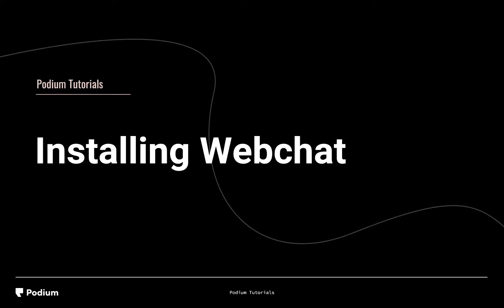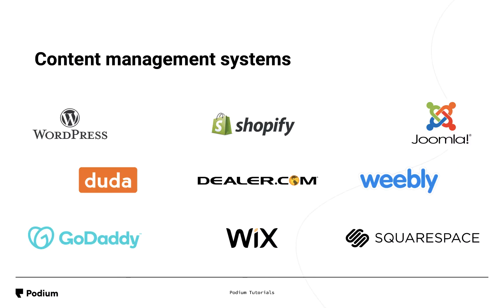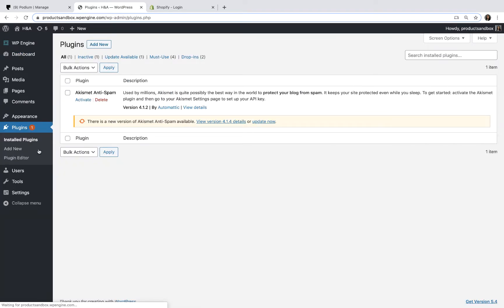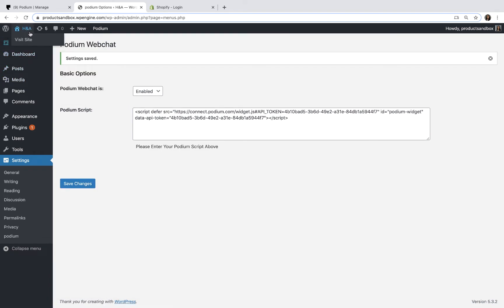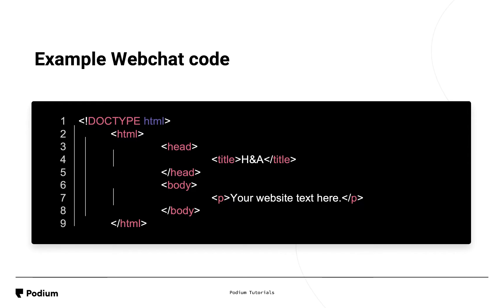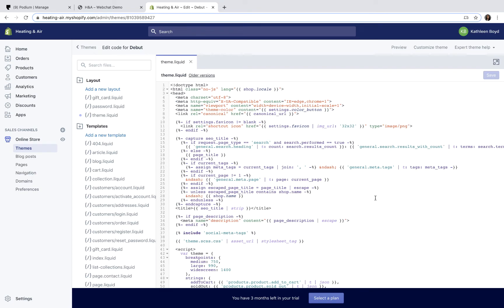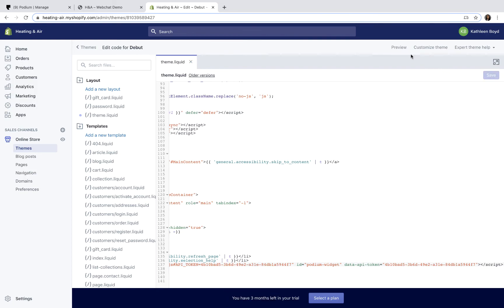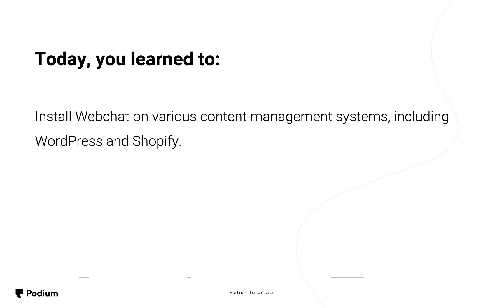Installing Webchat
During this video, you’ll learn to install Webchat on various content management systems, including WordPress and Shopify.